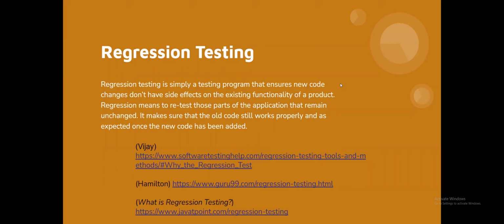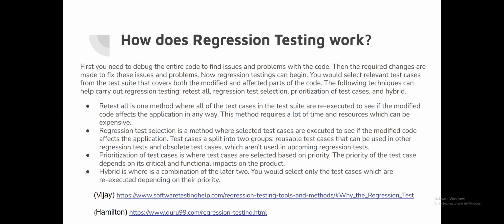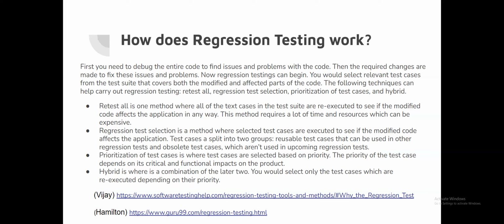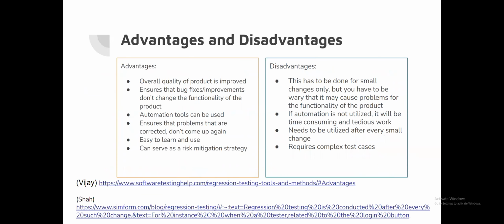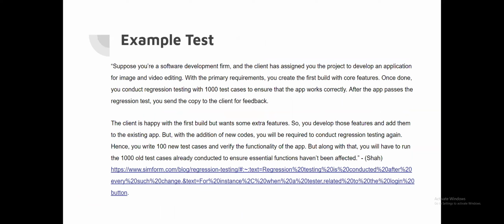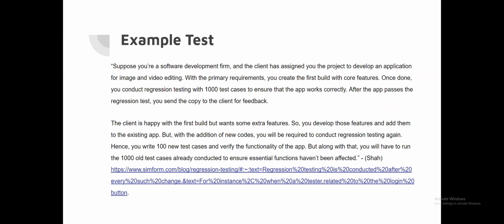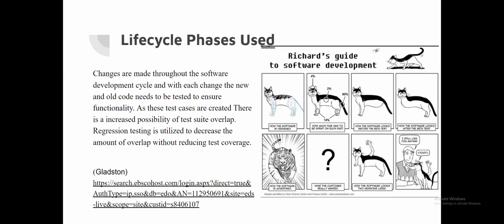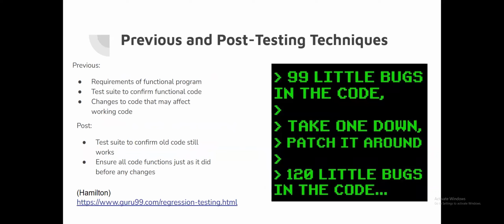Regression Testing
Regression testing presentation for Group 13 CSE 270 Software testing. Presentation voiced and created by Steven Briskey and Natalie Hamel.